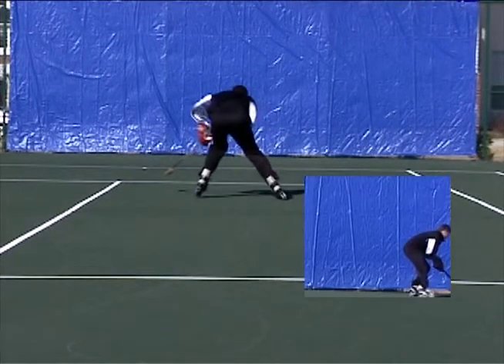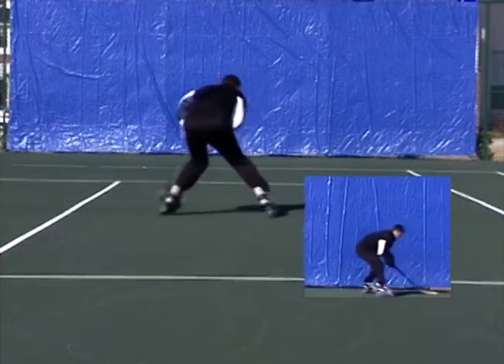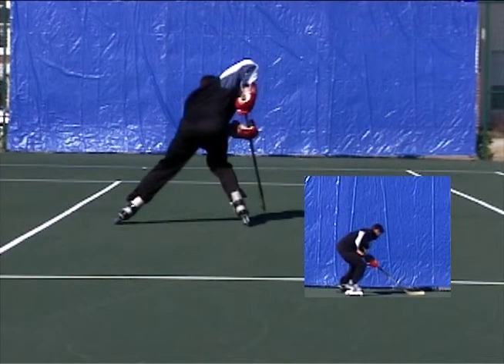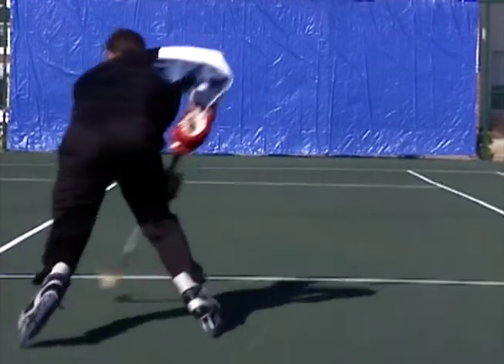Smarthockey 3.6 Gliding with Stick Backwards - acceleration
Smarthockey gliding backwards with stick drill demonstrating two hand stick acceleration.

All drills can be performed on or off the ice using the Smarthockey Stickhandling & Shooting Balls and Pucks.  To see over 250 skating, stickhandling, shooting, passing, flexibility, plyometric and quick feet drills go